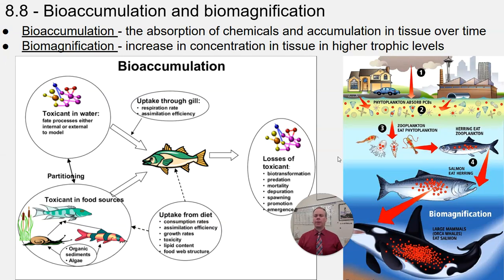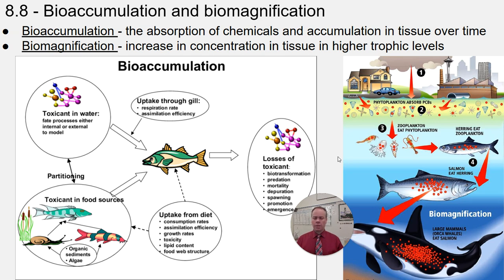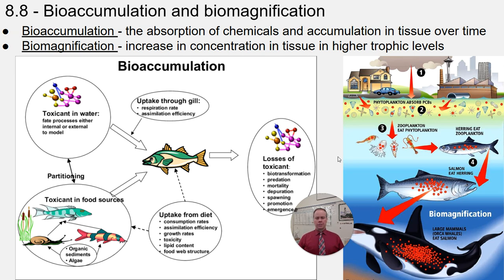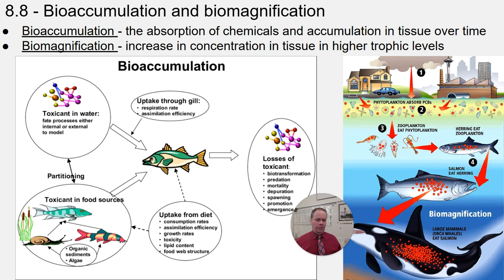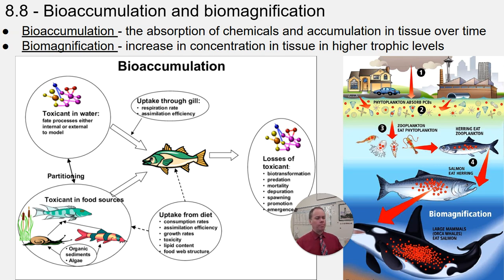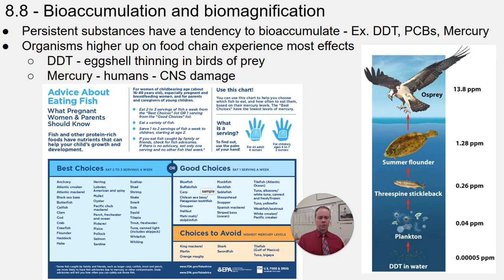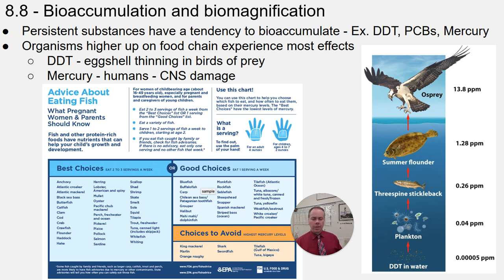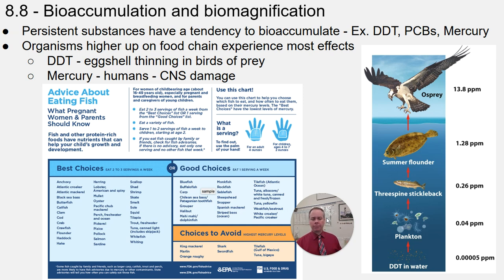APES - 8.8 - Bioaccumulation & Biomagnification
In this AP Environmental Science video, we will discuss the concepts of bioaccumulation and biomagnification of toxins.